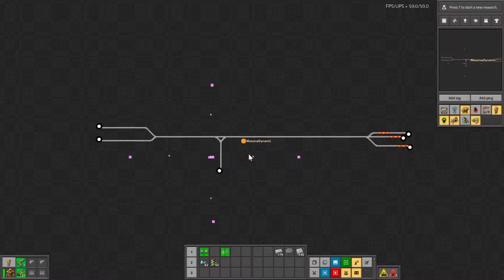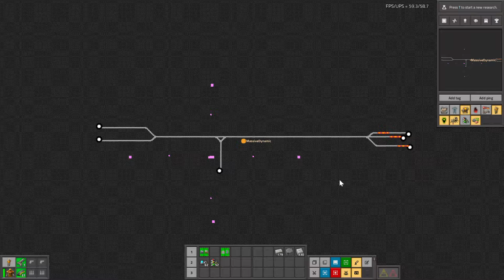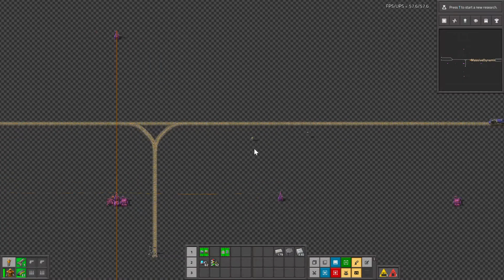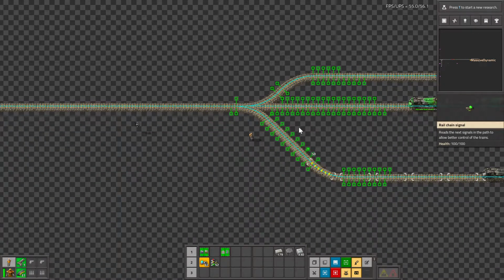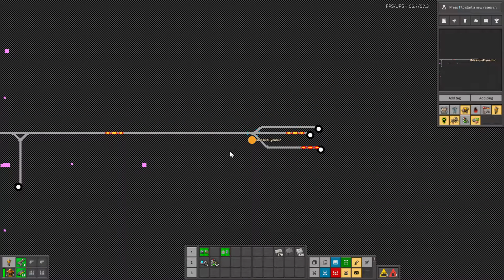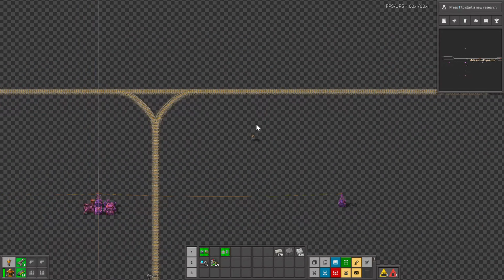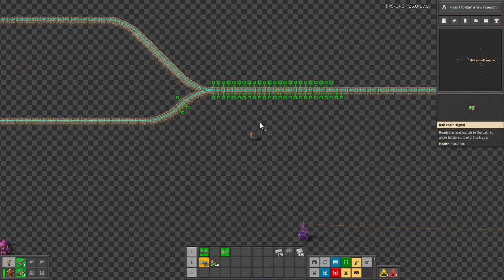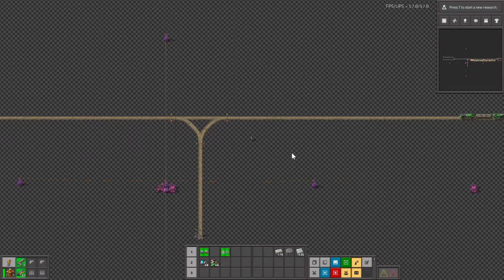Factorio fast simple train signals in 4 minutes or less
How to signal your first trains in 3 minutes 39 seconds.